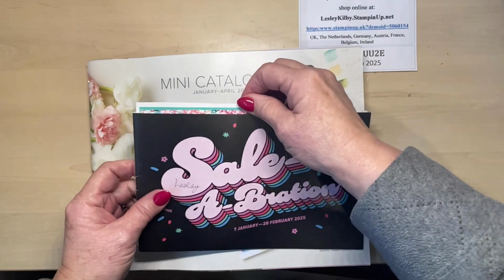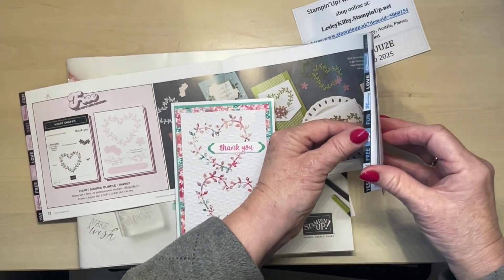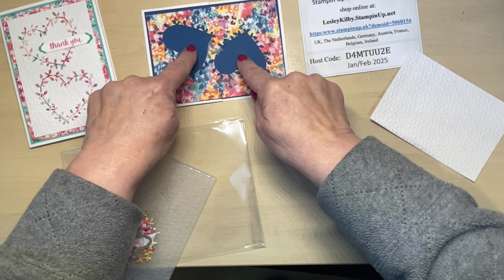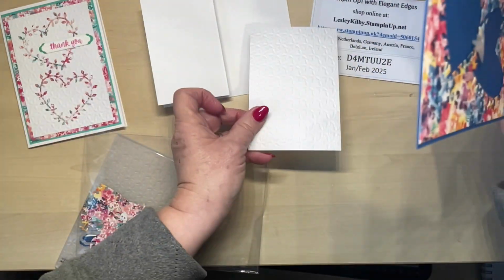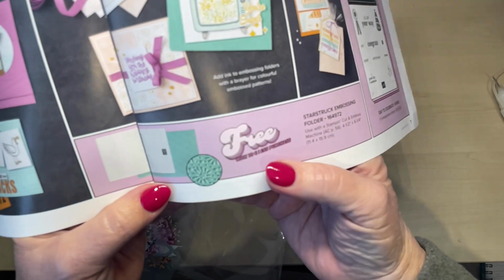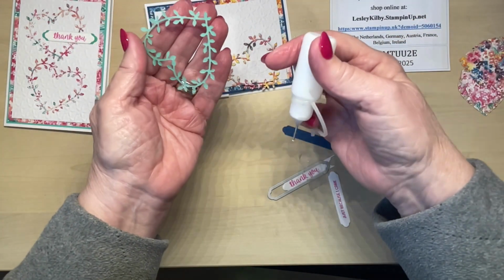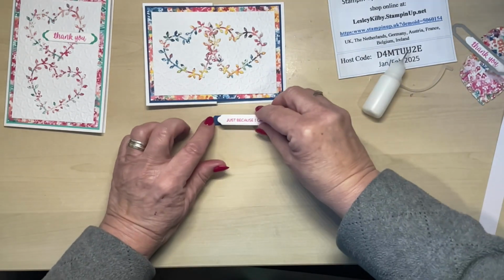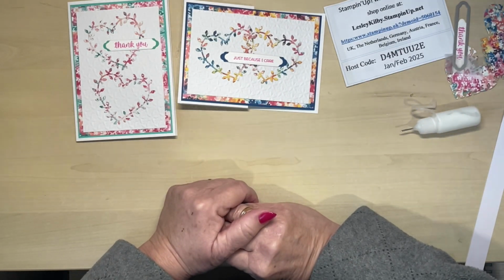Heartfelt thank you card with SAB from Stampin'Up!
In today's craft tutorial. I show you how to make a funfold card using the Heart Shaped SAB stamp and die bundle  collection from Stampin'Up! Tips for newer cardmakers included.

There will be a PDF to download via my Facebook page - StampinUp with Elegant Edges. All the products featured here are currently available in my online shop at https see details online on how to get them free with a qualifying purchase. If you live in the UK, Ireland, France, Germany, Austria or the Netherlands, I would be delighted to help you place an order or to join my team of ElegantEdgers. Message me privately for details. When placing an order until 28th February 2025 please add the Host code D4MTUU2E to receive a little extra freebie from me as my personal thank you.

Thank you so much for being here and watching my video. I hope you enjoyed it and if so, please give me a thumbs-up and a nice comment to make me smile. That helps make my channel more visible to others